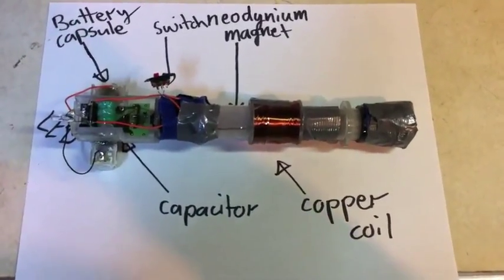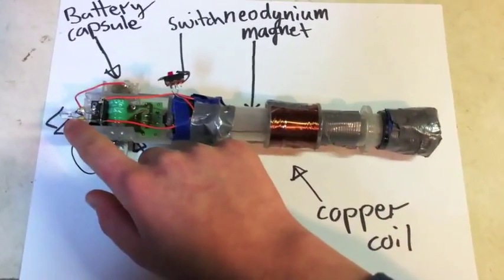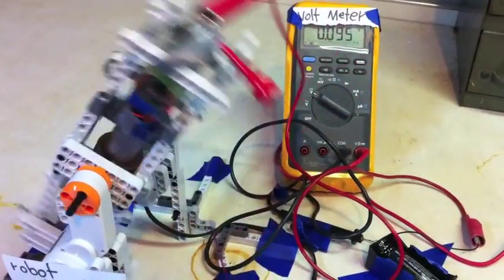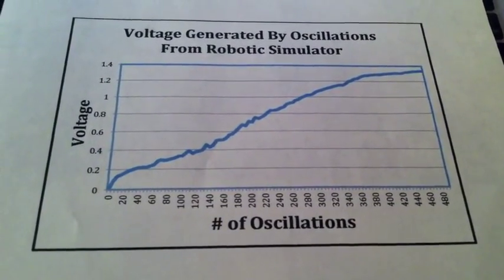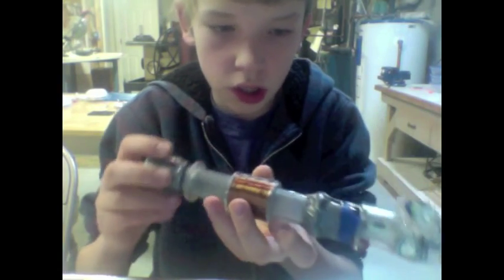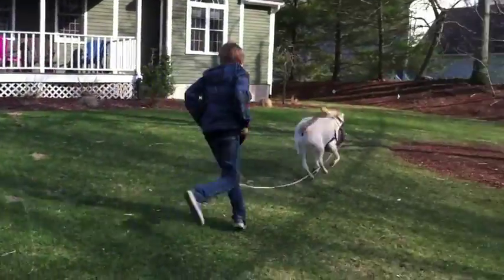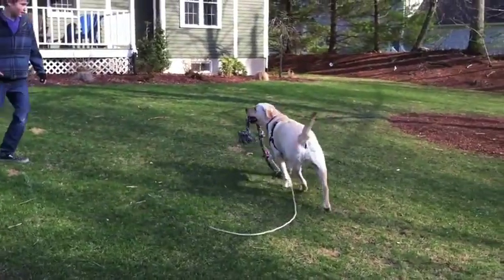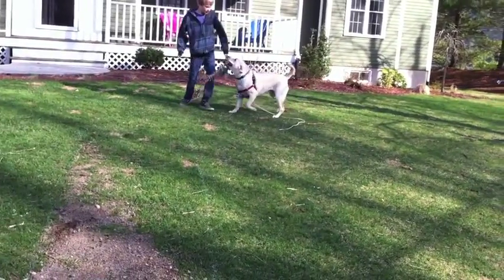2014 National Finalist: Andrew Masek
Check out the Discovery Education 3M Young Scientist Challenge entry video from 2014 national finalist Andrew Masek.